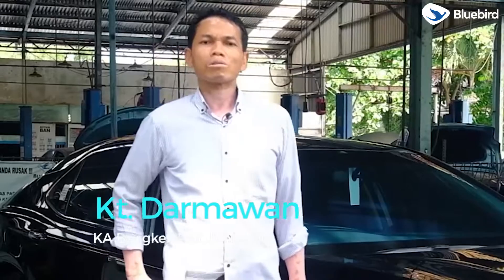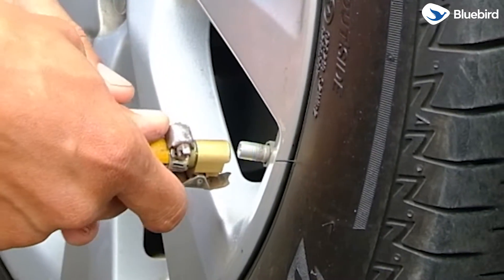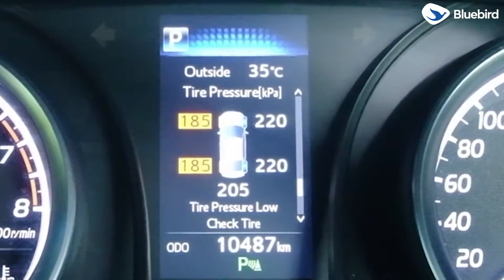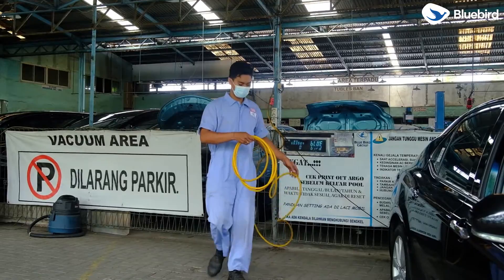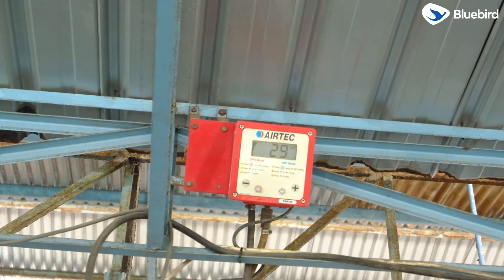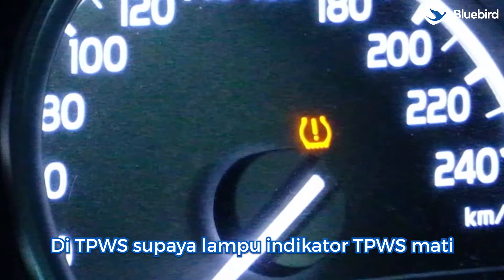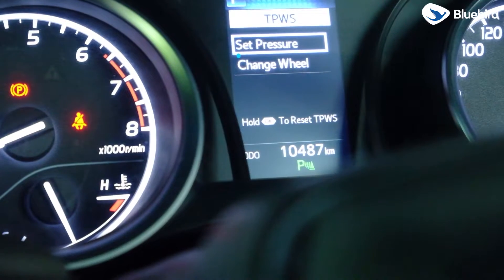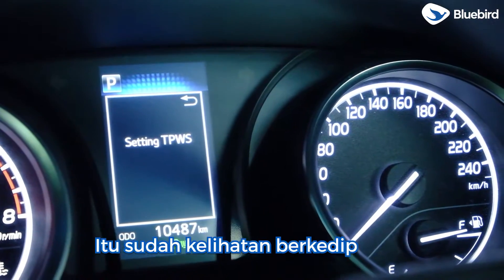Cara Reset Tekanan Angin Ban Toyota Camry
Berikut tips mereset tekanan angin pada mobil Toyota Camry dari Bengkel Bluebird Bali

Terimakasih, sampai jumpa di video berikutnya